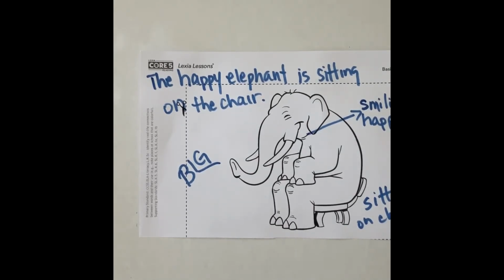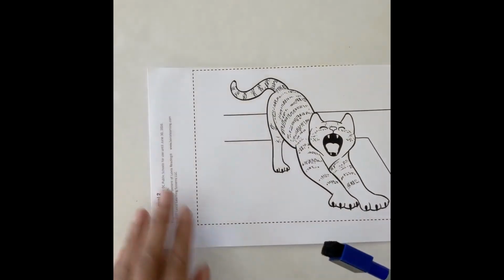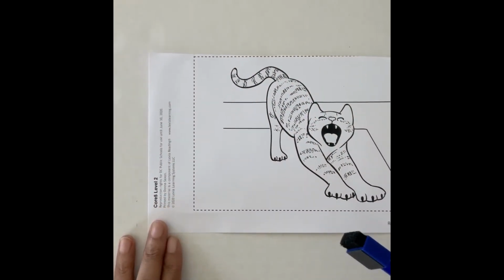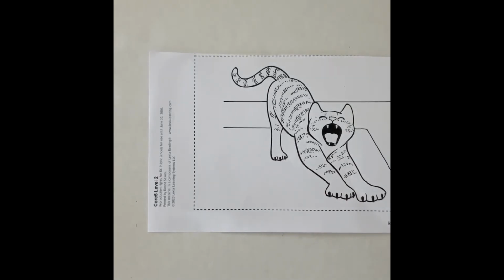Saxon - ELS Lexia Desribe the Picture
Leave your descriptions below.